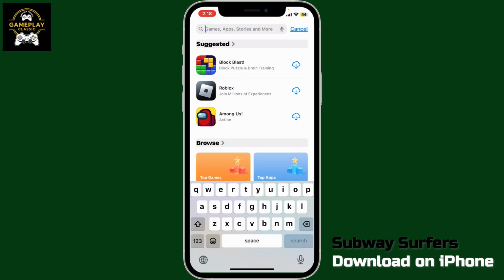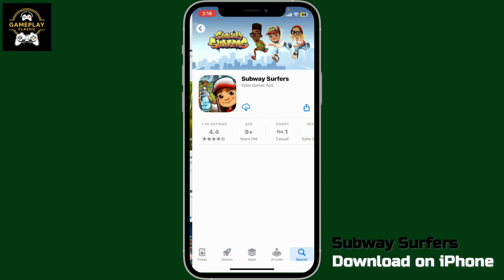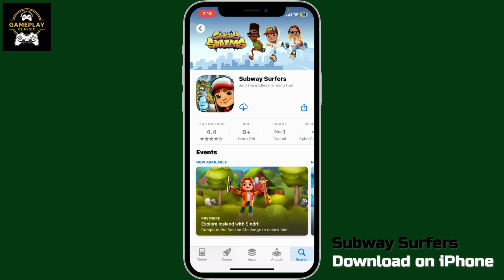Download Subway Surfers on iOS: Step-by-Step Guide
In this quick tutorial, I'll show you how to download Subway Surfers on your iOS device, step-by-step! Whether you're an iPhone or iPad user, this guide ensures you can start running, dodging, and collecting those coins quickly. 🎮🛹